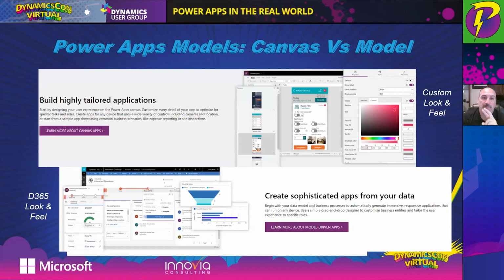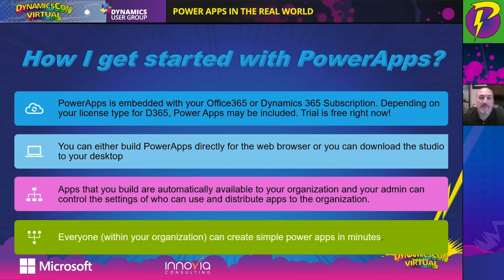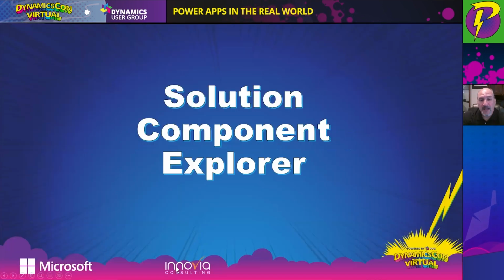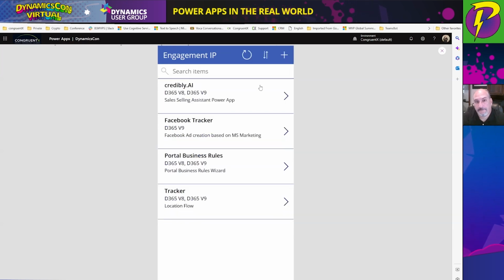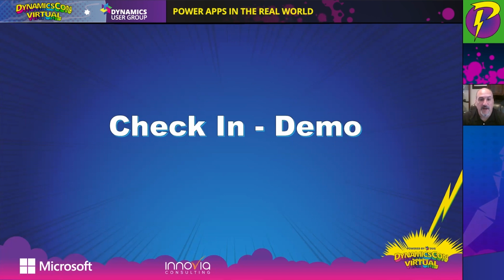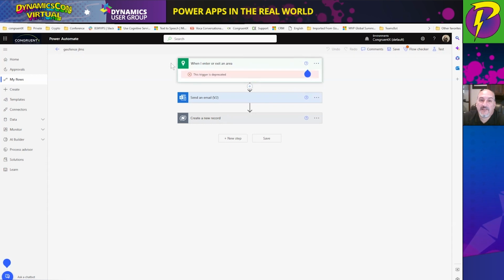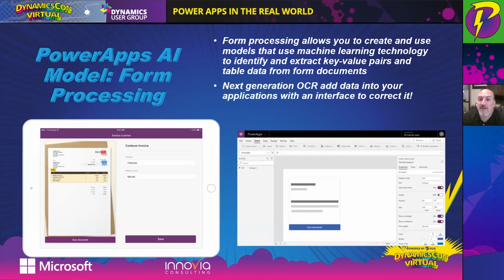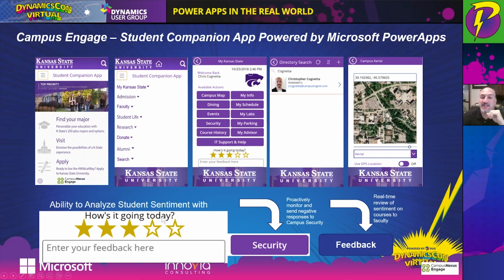Power Apps in the Real World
Presenter(s): Chris Cognetta
Session Description: Join us on journey on what are powerapps, how can you use and build them with no code and show real-world examples, along with explaining and demoing how can build your own! Get inspired seeing real-world concepts that relate to you and your business needs. See how we bring solutions for all of your company, and likely leave with an app idea, along with the understanding of how to implement it.All levels are welcome to Power apps in the Real World.